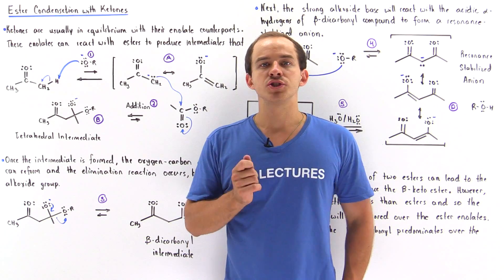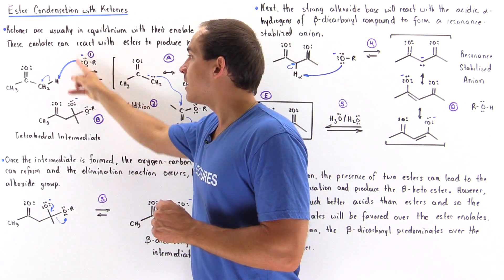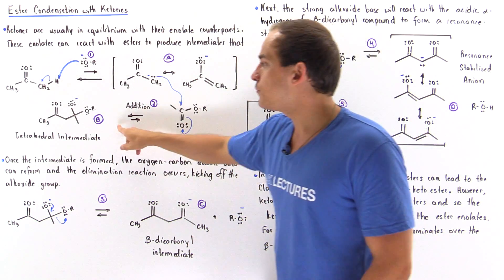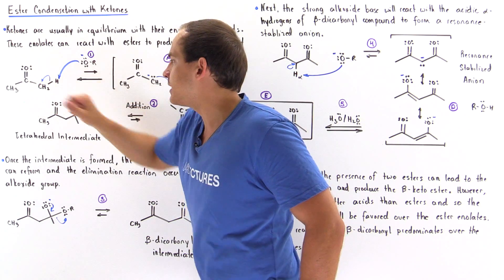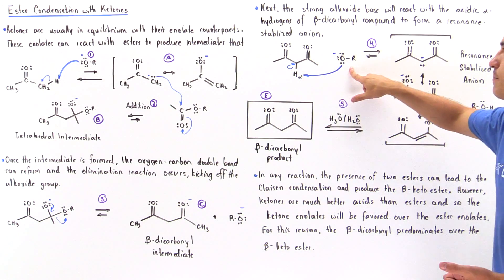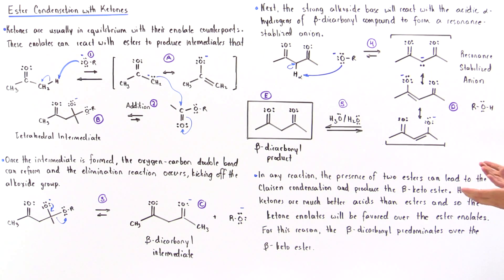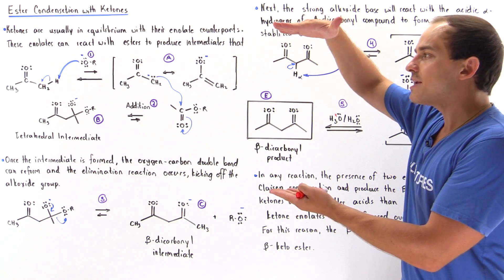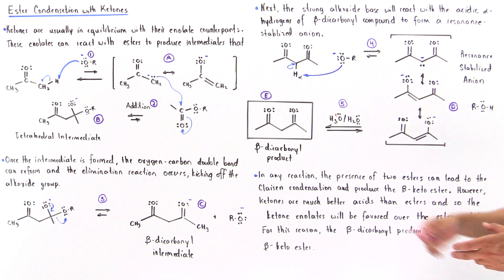Condensation of Esters with Ketones